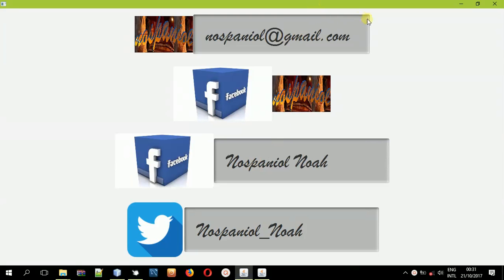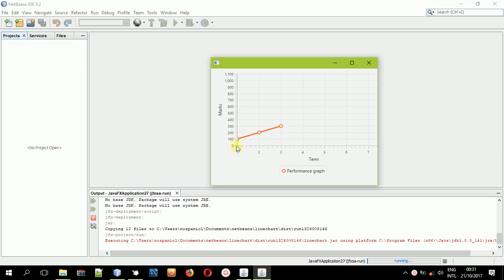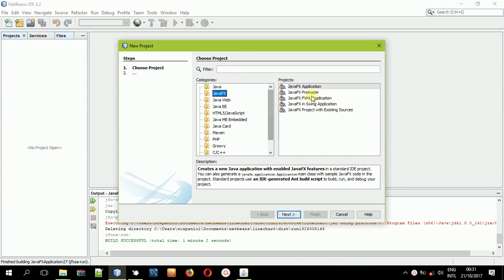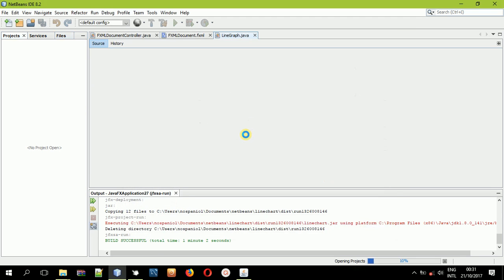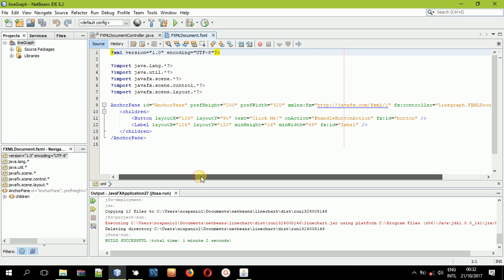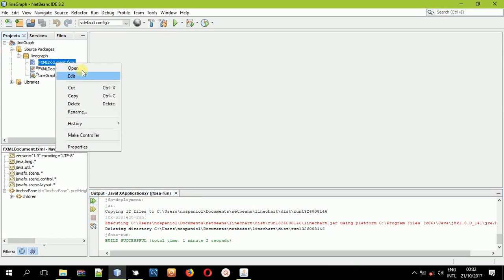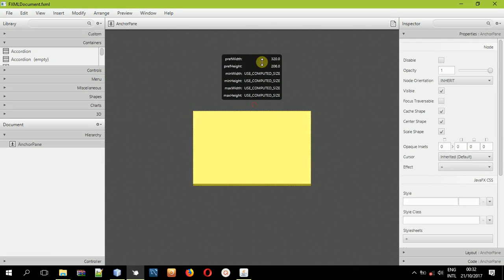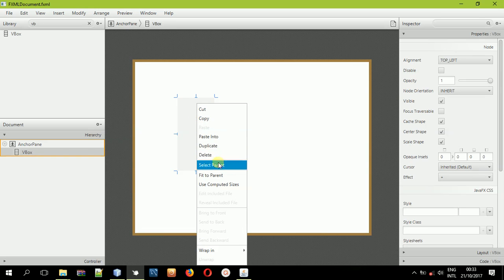Line Chart in JavaFX FXML